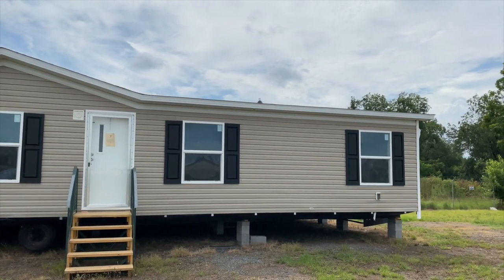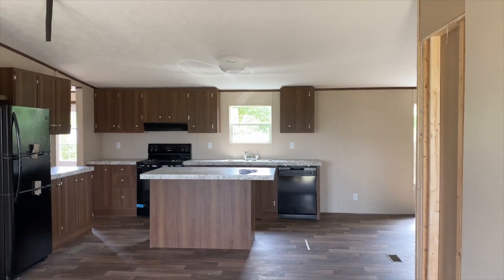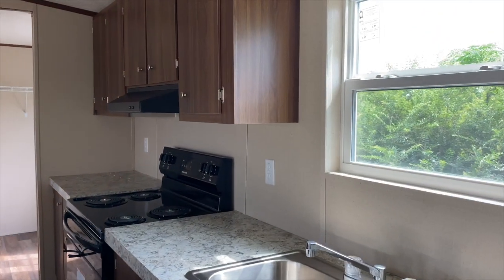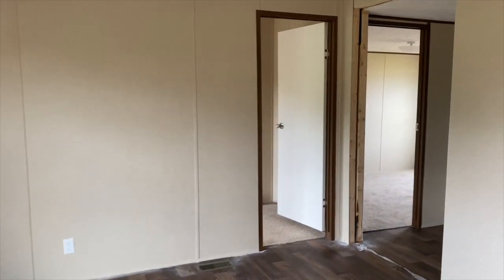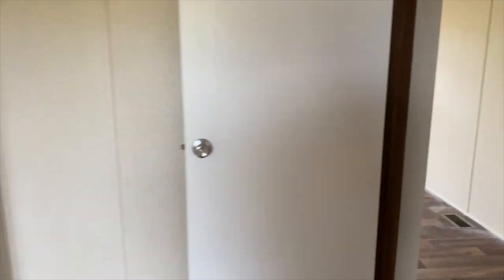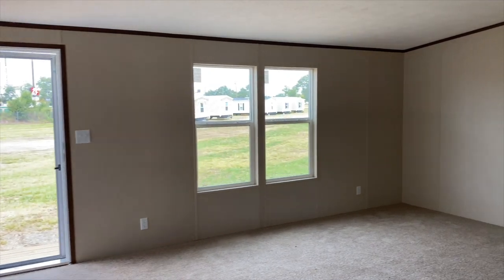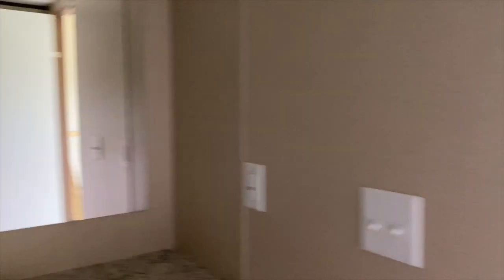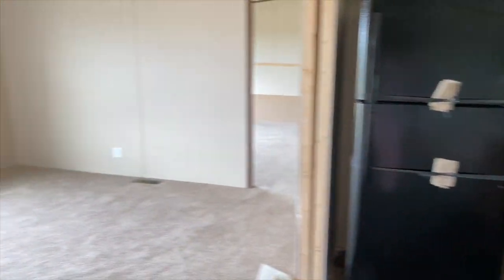The Marvel by TRU MH | mobilehomediva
Hi Family,

If your interested in this home, the price is $58,900

Yessss Home Center
606 Hwy 49 North
Byron, GA 31008

Christie Vaughn
4920 Bill Gardner Parkway # 103